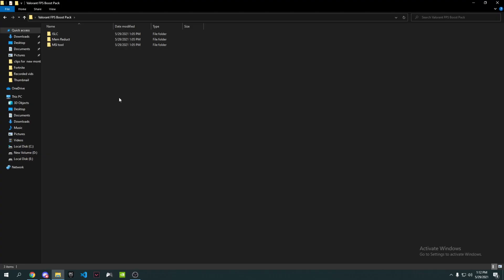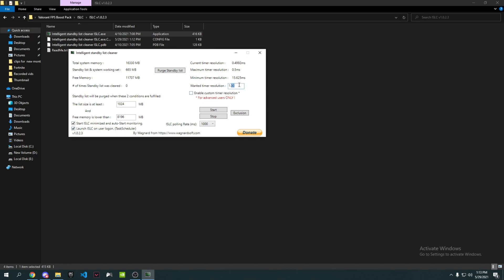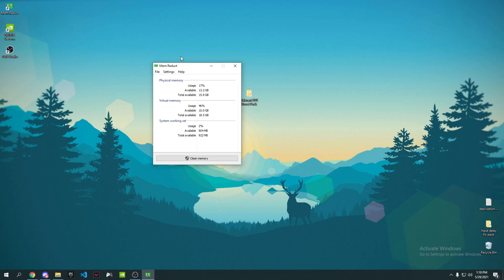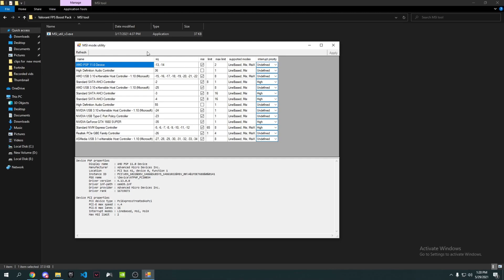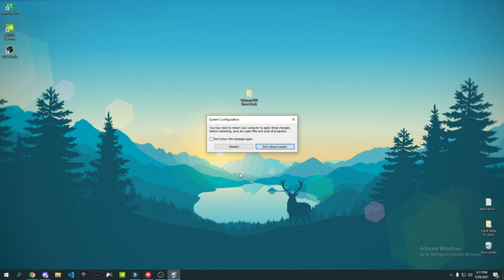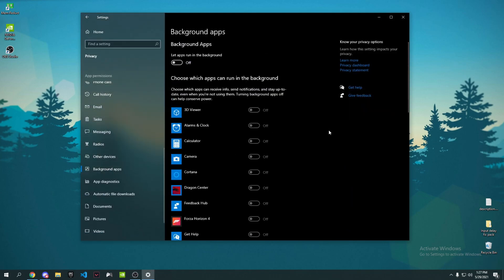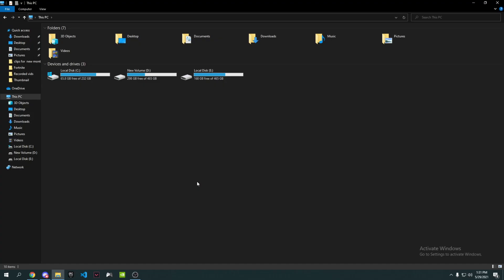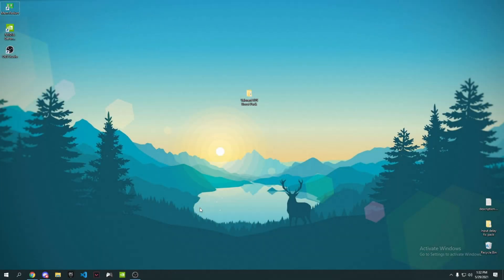How To Boost FPS and Fix Lag in Valorant Episode 2 ACT 3! (Valorant FPS Boost Guide)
This video will help you to Boost FPS, Fix Lag, Fix FPS Drops, lower input delay on Valorant.